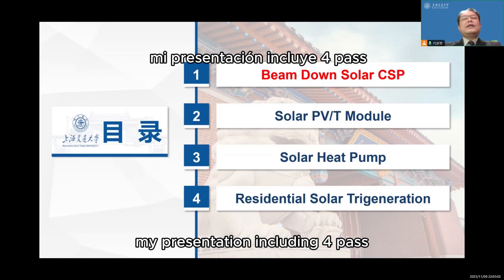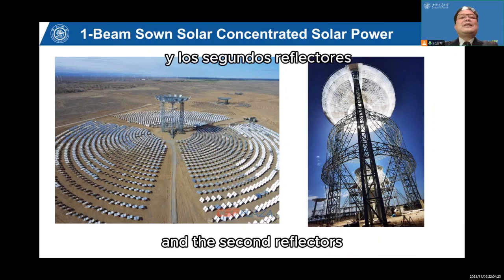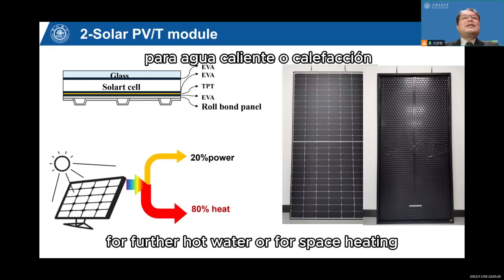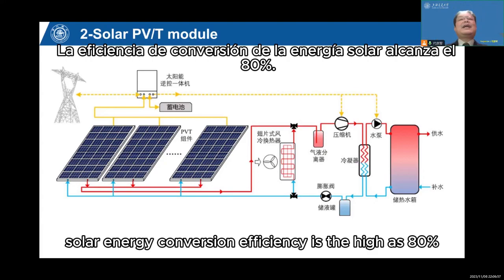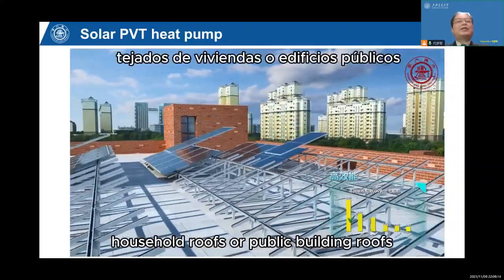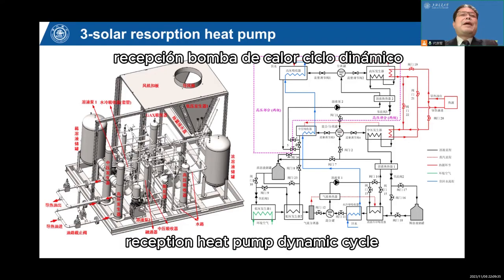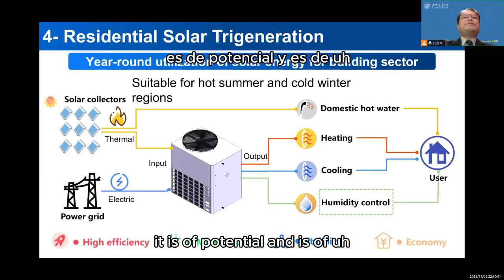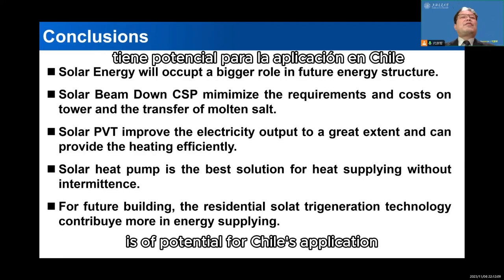Profesor Dai - ECEC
Conferencia del Profesor Dai en ECEC 2023